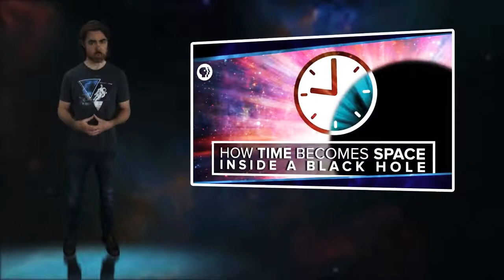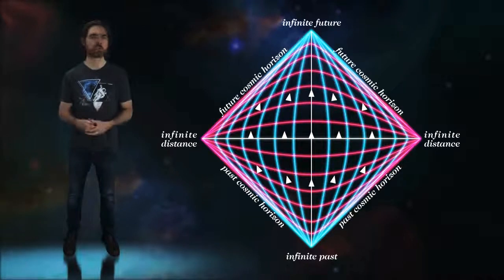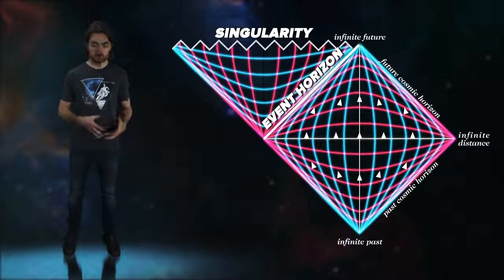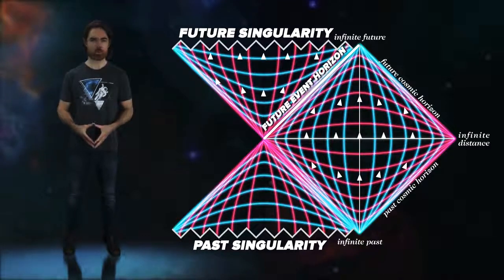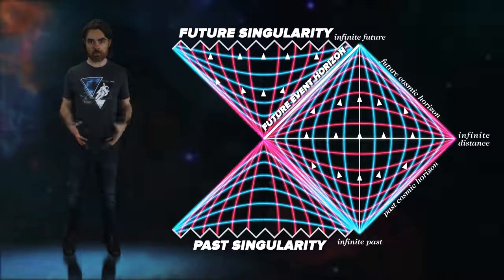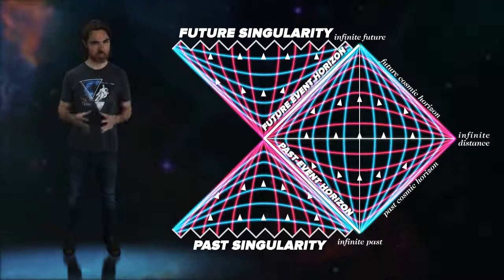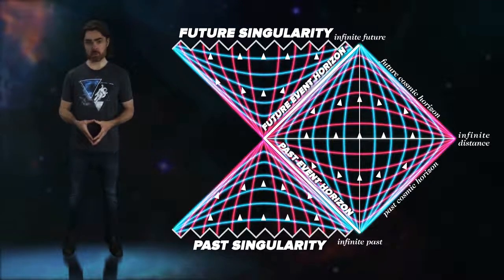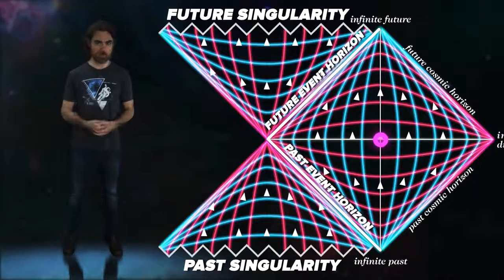About white hole